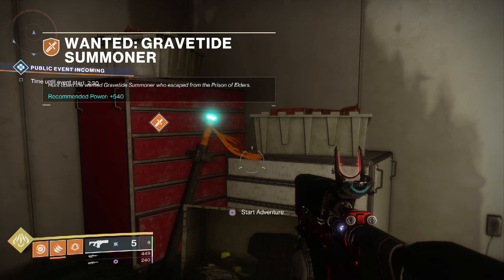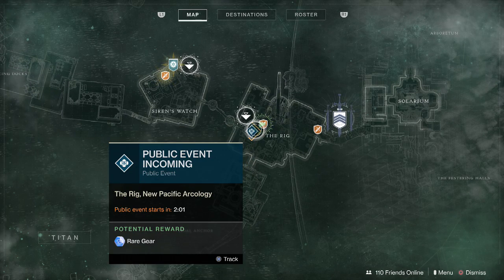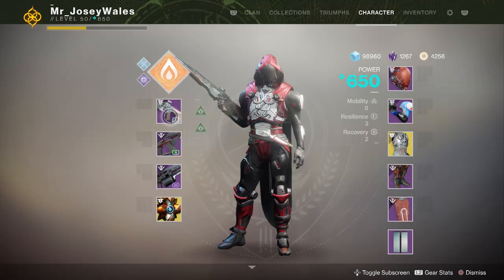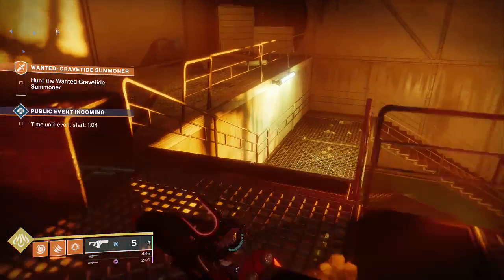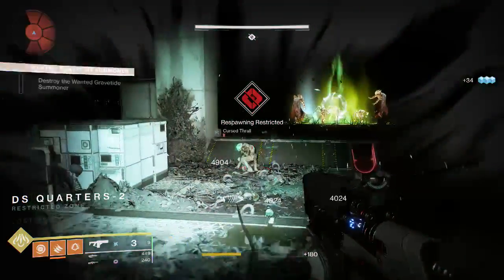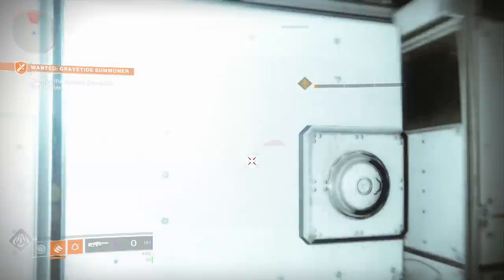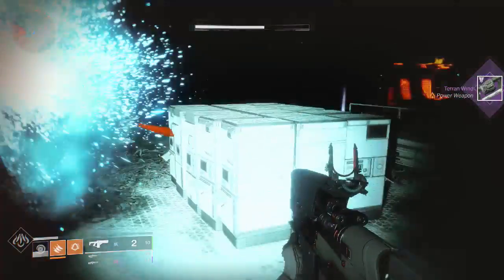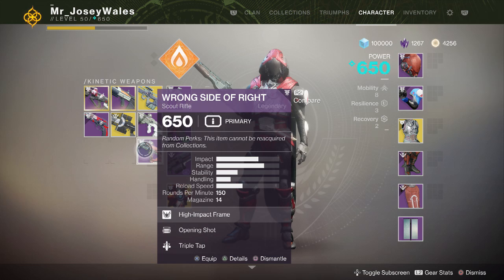Destiny 2 540 Bounty This Week - GRAVETIDE SUMMONER SOLO GUIDE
Whether we've wanted it or not, we've stepped into a war with the Gravetide Summoner on Titan.  So let's get to taking her out.  Again.

The 540 Bounty from Spider this week is the Gravetide Summoner.  For me, she was located in Cargo Bay 3 lost sector this time around, which is by far the easiest one.  It's a short lost sector, and the boss area is very wide open, offering plenty of cover.

I do recommend having full heavy / super, and clearing out as much of the adds before starting the encounter.  Like before, the first goal is to take out the yellow ogre, which is made easier by taking out Gravetide Thrall's; these will give you Ogre's Fury buff that does more damage to the Ogre.

Once the Ogre is history, you can then damage the Gravetide Summoner.  This is when it's best to use your super, as she doesn't have a lot of health but shrieker's spawn in.  Best to take her down quickly and complete the bounty!